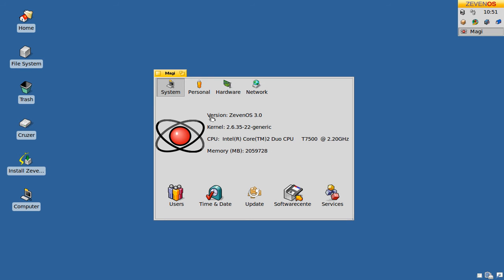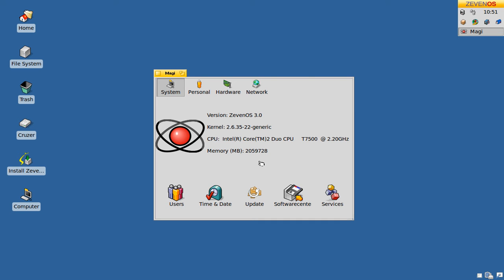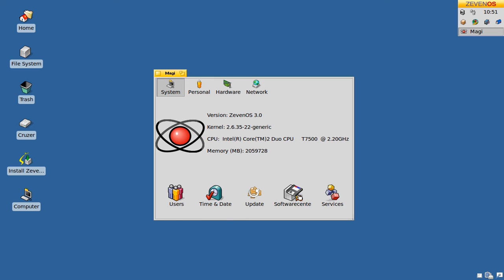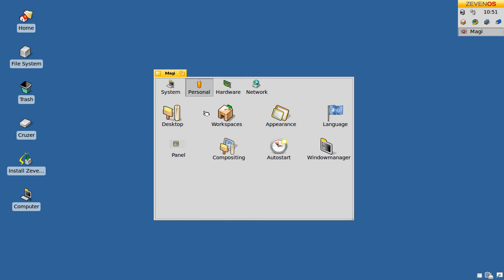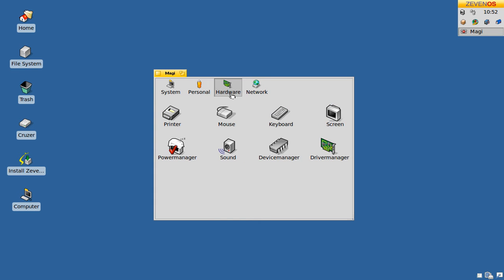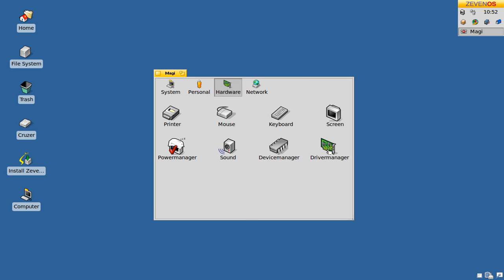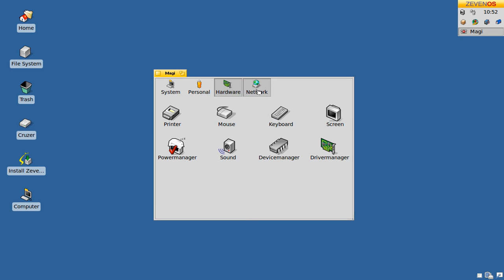ZevenOS: MAGI (en)